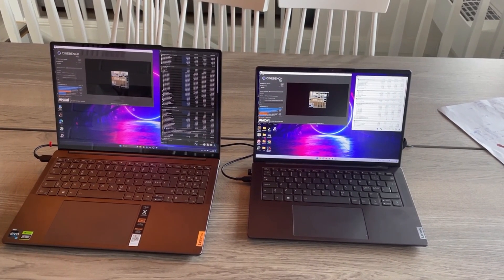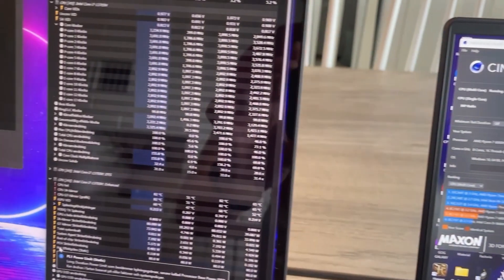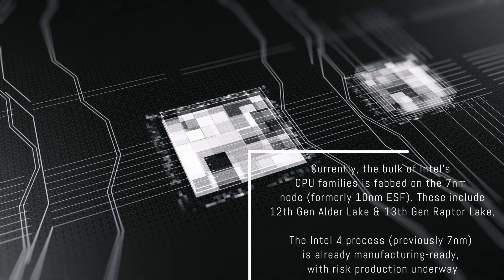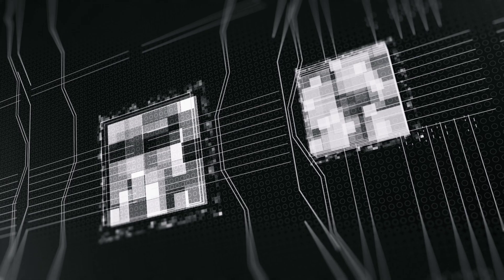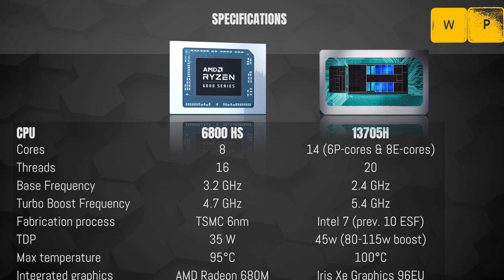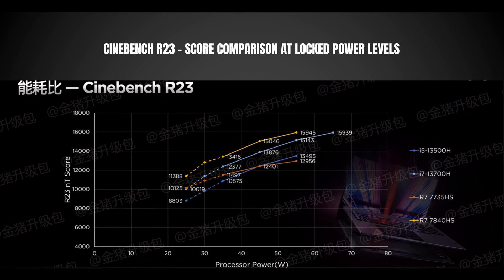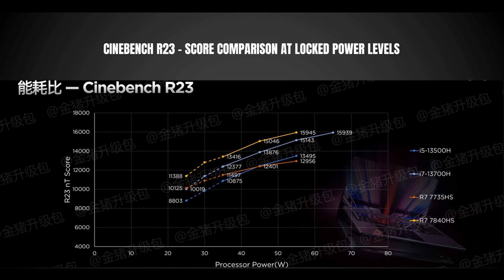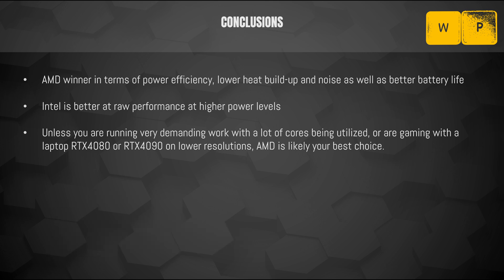Why I Prefer AMD over Intel. AMD vs Intel in laptops - 13705H vs Ryzen 6800HS & 7840HS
"AMD Phoenix Ryzen 7040 APUs Benchmarked, Higher Performance Than Intel At Same Power, Gaming & Efficiency Leadership"

Comparison between Yoga Pro 9i (13705H) and Yoga Slim 7 Pro X (6800HS)

00:00 - Intro
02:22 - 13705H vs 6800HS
03:23 - Ryzen 6, Ryzen 7, Intel 13 benchmark
04:45 - Conclusion